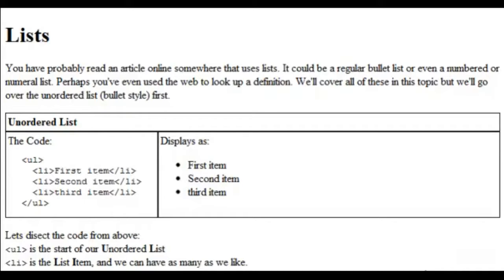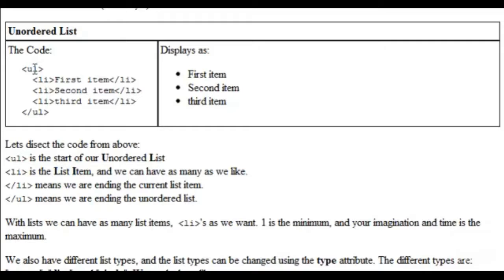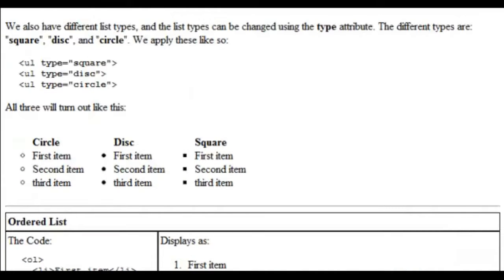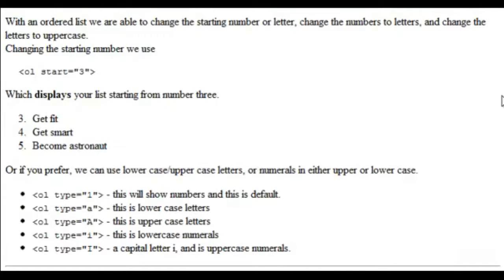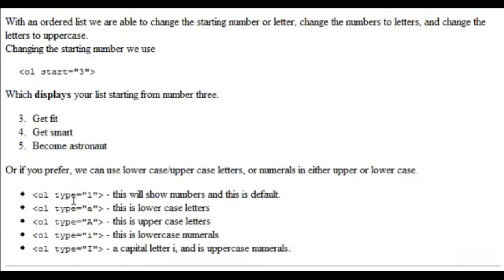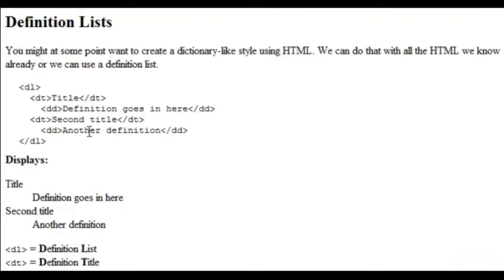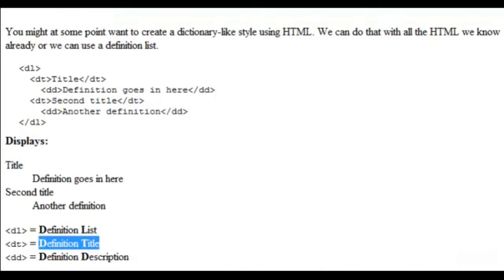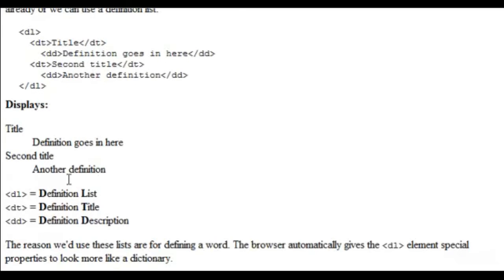Learn HTML 5 from Basics To Advance |10th Lecture| Lists & Its Types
In this video I show you guys how to style lists on your web page. Using the list-style properties in CSS, we turn an unordered list into an ordered list.

Used different types of lists to display web content: Unordered UL, Ordered, OL, and Definition / Dialog DL lists.

HTML ol tag
Lists in HTML documents
Lists : Numbered Lists - HTML Tutorial
Lists : Bulleted Lists
 Numbering split lists with HTML attributes
 ol - HTML
Searches related to html lists
html lists examples
html nested lists
html lists style
making lists in html
html lists without bullets
types of lists in html

LECTURE 1

LECTURE 2

LECTURE 3

LECTURE 5

LECTURE 6

LECTURE 7

LECTURE 8

LECTURE 9

LECTURE 10

LECTURE 12

LECTURE 13

LECTURE 14

LECTURE 15